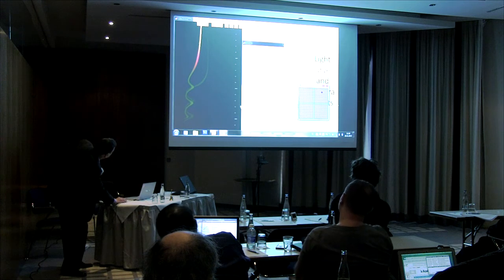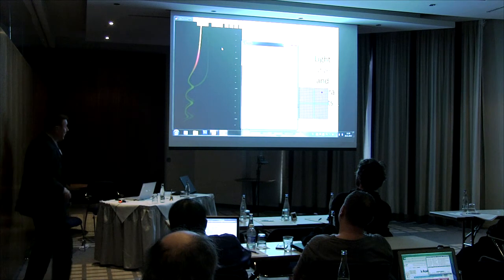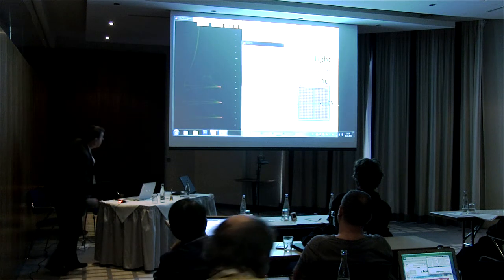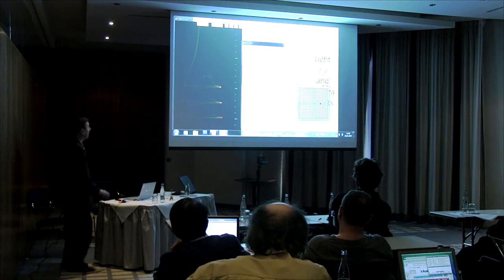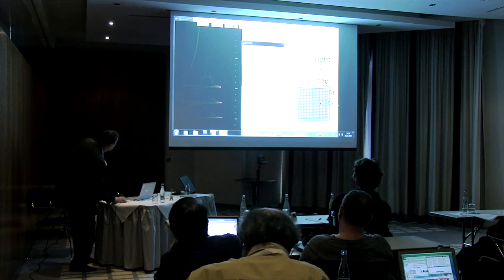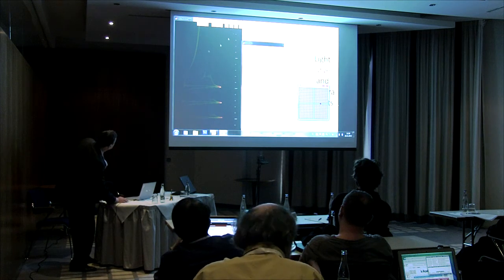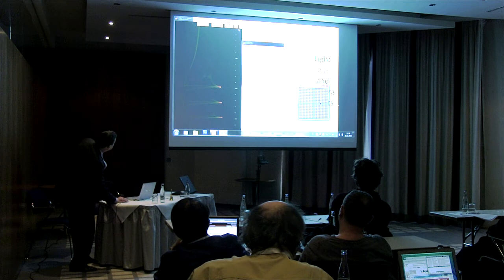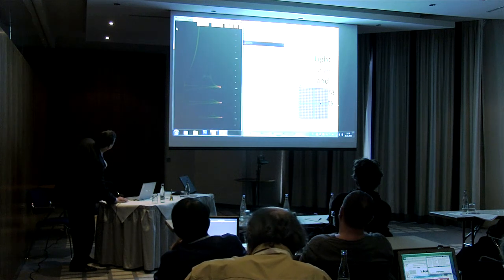Andrej Čadež: Tidal disruption by black holes